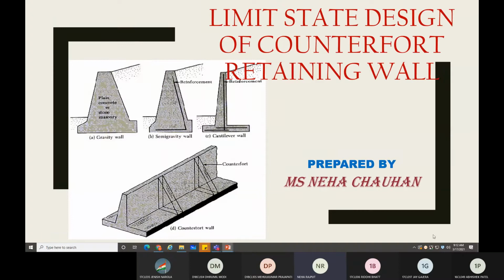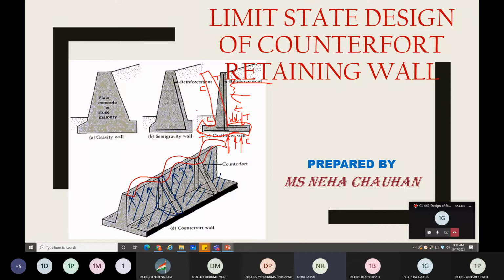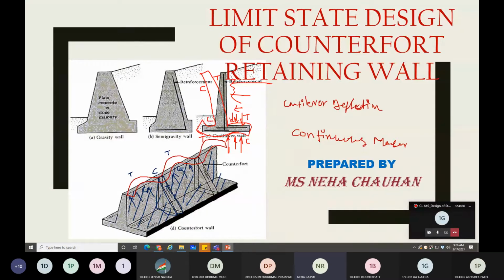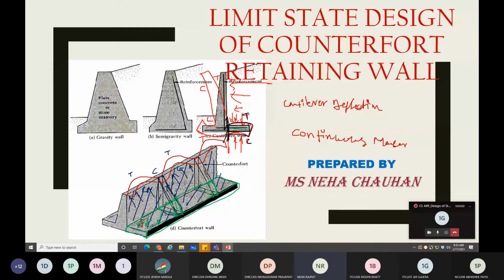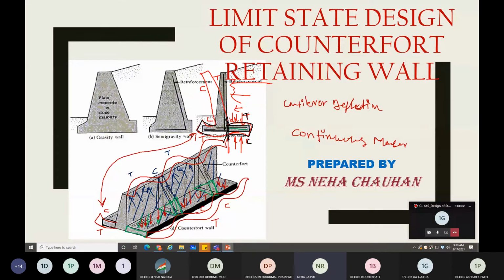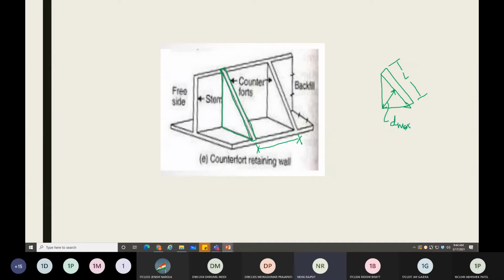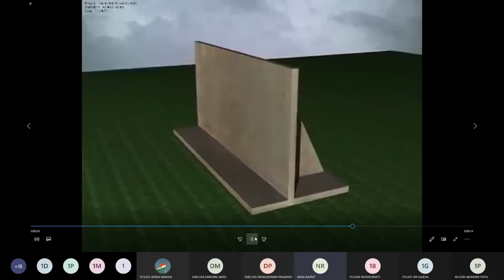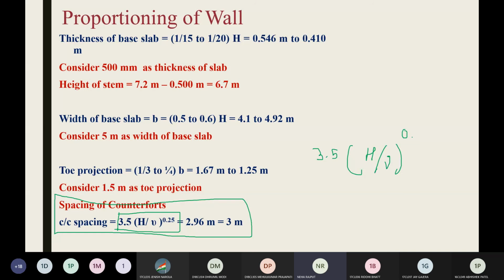Limit State Design of Counterfort Retaining Wall Part I